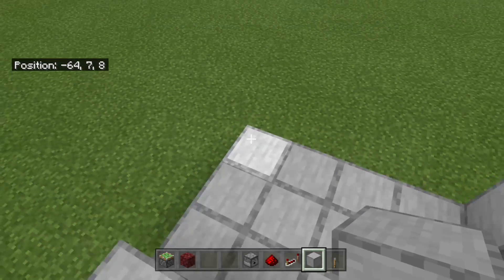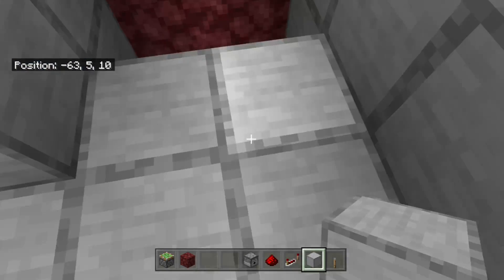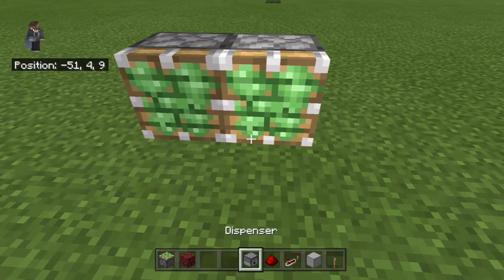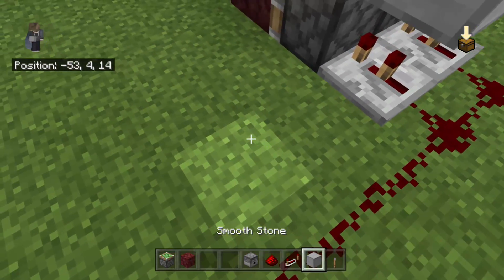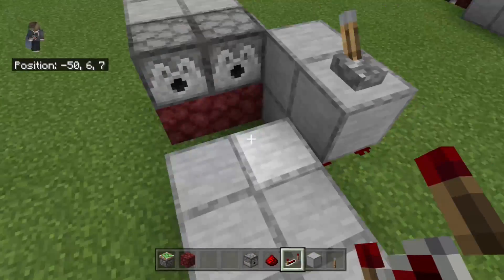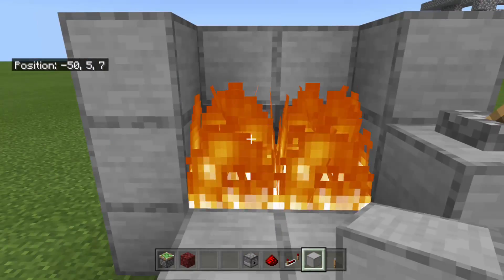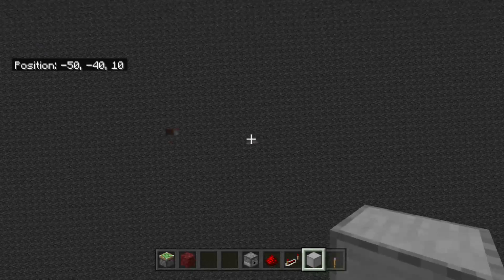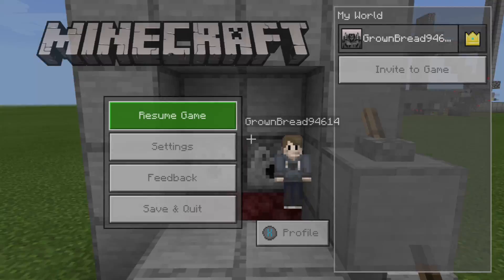Minecraft: Redstone Fireplace Door